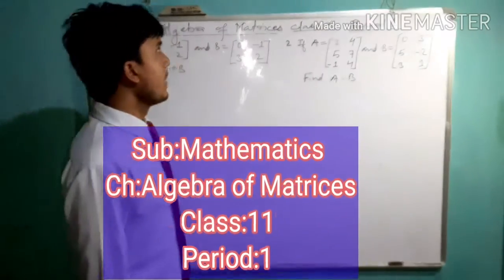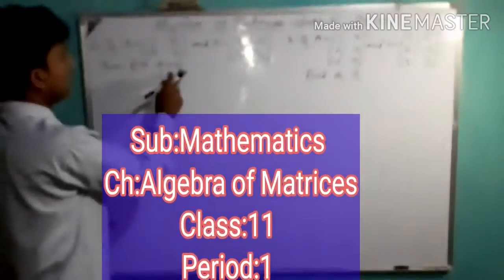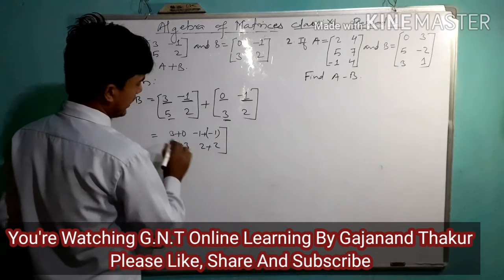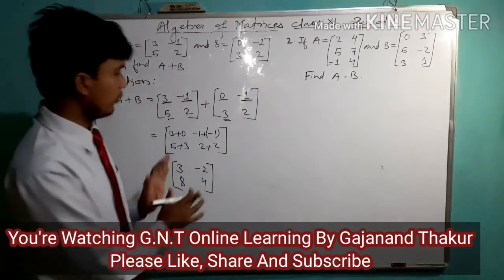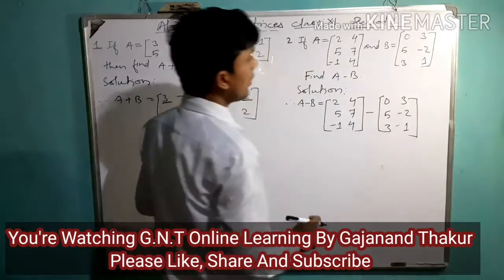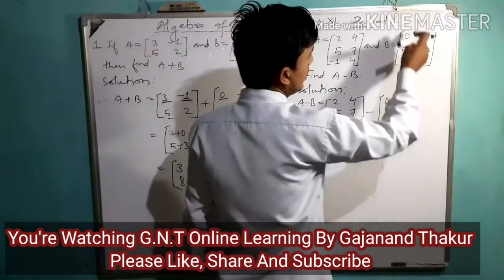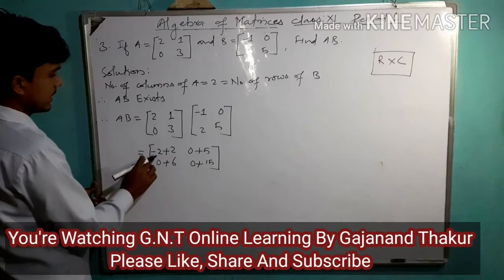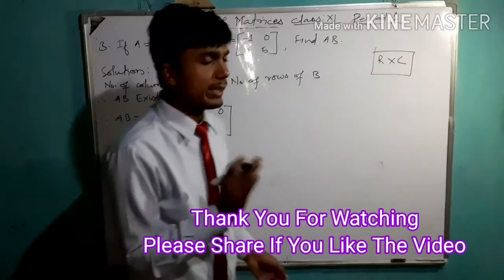Algebra of Matrices (Class:11)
Sub:Mathematics
Ch:Algebra of Matrices
Class:11
Period:1